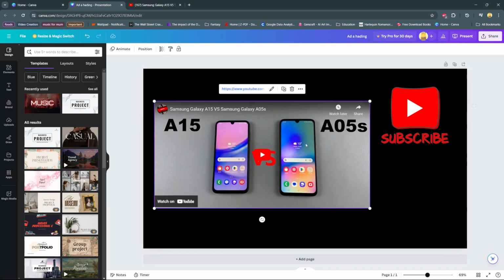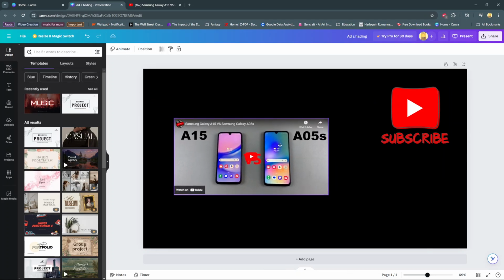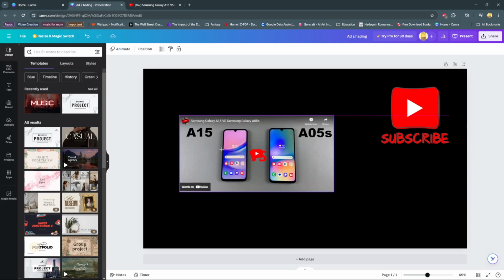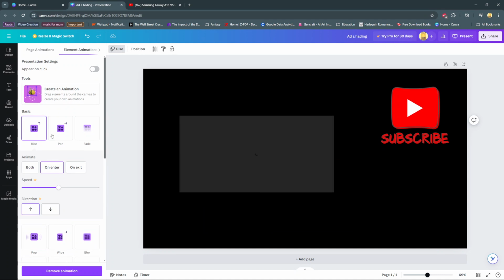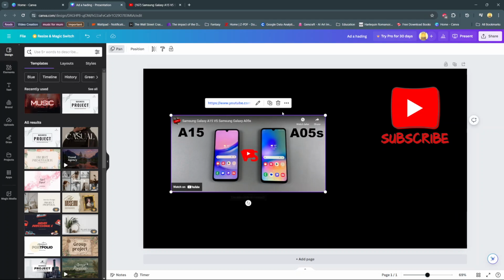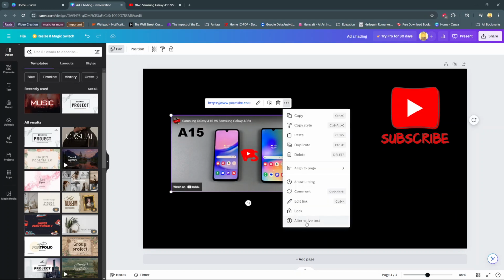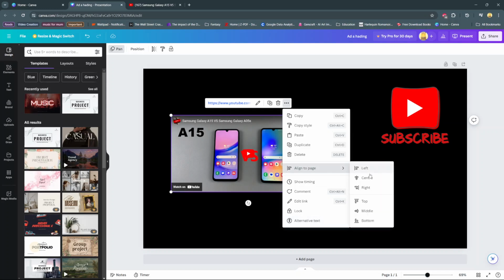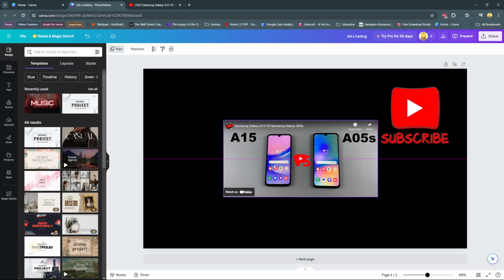How to Embed A YouTube Video in Canva.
Learn how to embed a youtube video on Canva

In this comprehensive guide, we'll show you step-by-step how to seamlessly embed a YouTube video into your Canva designs. Whether you're creating engaging presentations, captivating social media posts, or interactive marketing materials, mastering this technique will elevate your designs and captivate your audience. Join us as we unlock the power of combining Canva's design capabilities with the engaging storytelling of video content. Let's dive in!

How to embed a Youtube video on canva
Step 1:Open the video on a different page and copy the link on the search bar
Step 2: Paste the link on the canva project
Step 3:From there you can move it around and customize it to your liking.

Learn how to seamlessly integrate video content into your Canva designs.
Step-by-step tutorial on embedding a YouTube video in Canva.

Elevate your presentations, social media posts, and marketing materials ith embedded videos.

Enhance viewer engagement and storytelling with dynamic video elements.

Unlock the power of combining Canva's design tools with YouTube's vast video library.

Discover creative ways to incorporate video into your Canva projects.

Tips and tricks for optimizing video placement and sizing in Canva.

Explore the endless possibilities of combining static and dynamic content in Canva.

Gain practical skills for designing multimedia-rich visuals in Canva.

Join us on a journey to master the art of embedding YouTube videos in Canva designs.

Youtube.com

How To Bold Text in Canva
How To Upload images In Canva
How To Remove animations On Canva

Cell Phone Tripod Adapter